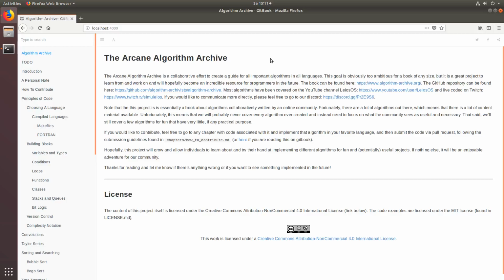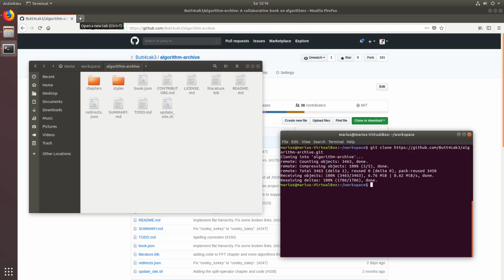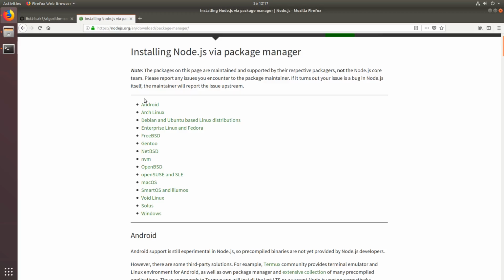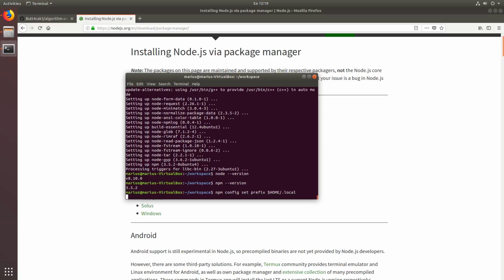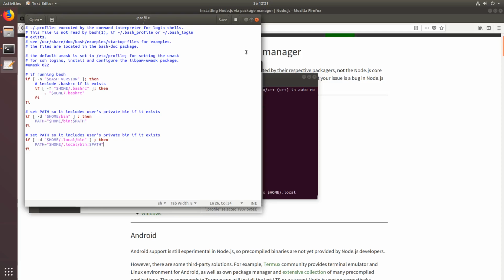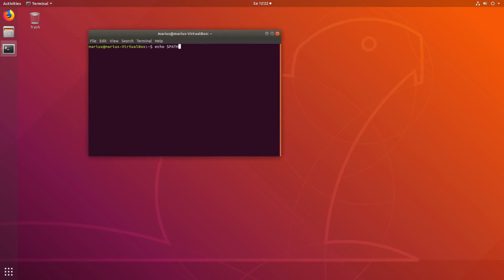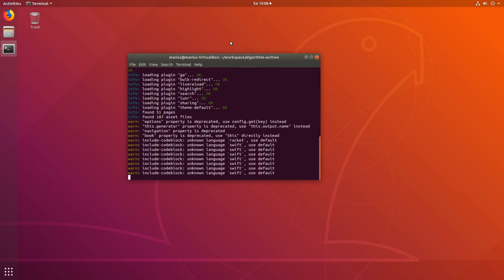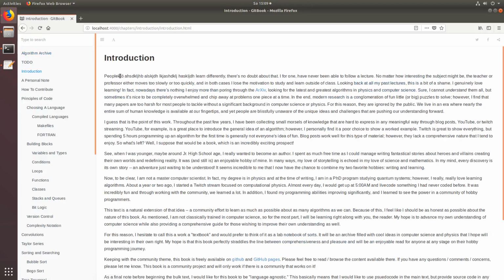Gitbook | AAA Contribution Guide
You should always test changes before you submit them to a project. This is how you test changes in a Gitbook.

The lines that go in your ~/.profile:
if [ -d "$HOME/.local/bin" ]; then
    PATH="$HOME/.local/bin:$PATH"
fi